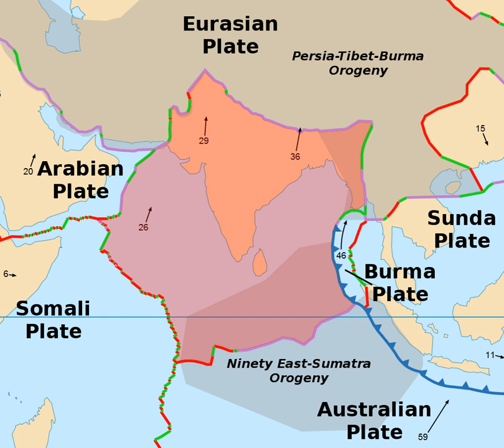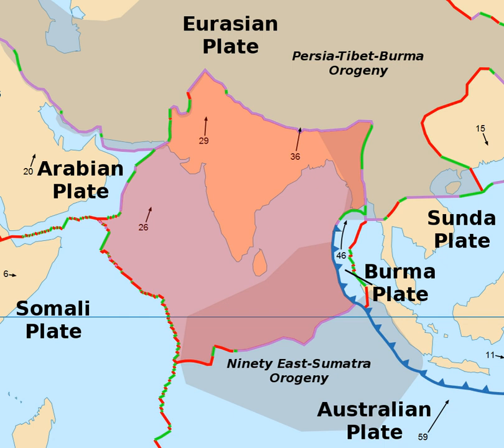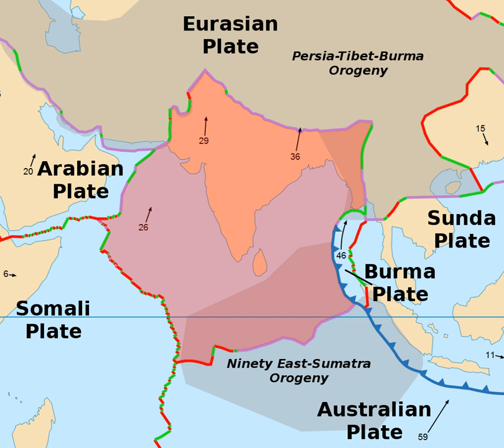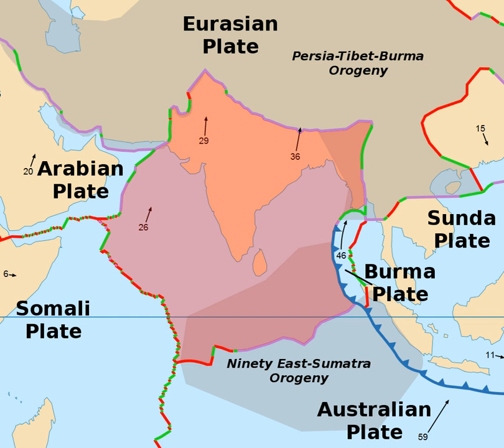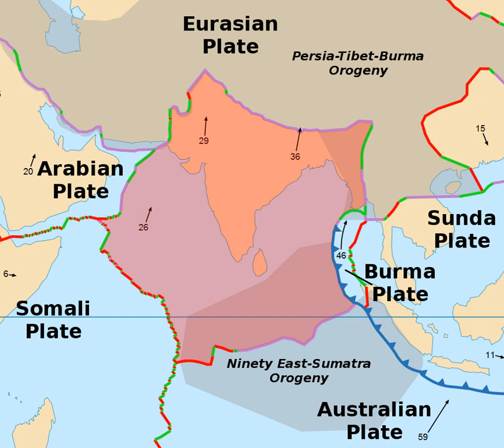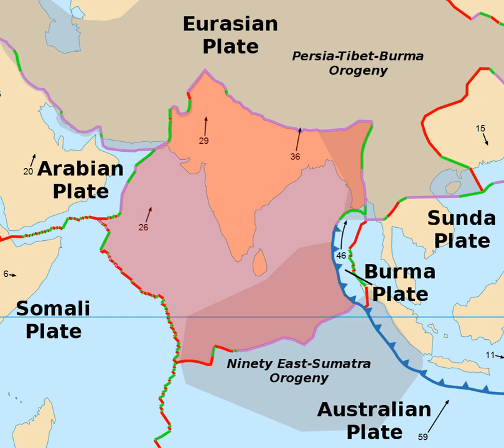Indian Plate | Wikipedia audio article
This is an audio version of the Wikipedia Article:
Indian Plate

SUMMARY
The Indian Plate or India Plate is a major tectonic plate straddling the equator in the eastern hemisphere. Originally a part of the ancient continent of Gondwana, India broke away from the other fragments of Gondwana 100 million years ago and began moving north. Once fused with the adjacent Australia to form a single Indo-Australian Plate, recent studies suggest that India and Australia have been separate plates for at least 3 million years and likely longer.  The Indian plate includes most of South Asia—i.e. the Indian subcontinent—and a portion of the basin under the Indian Ocean, including parts of South China and western Indonesia, and extending up to but not including Ladakh, Kohistan and Balochistan.